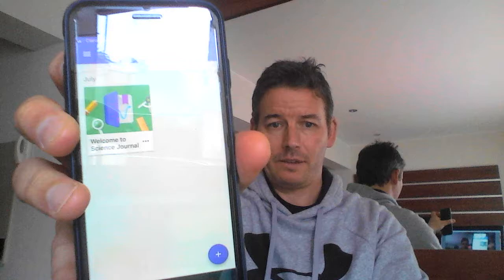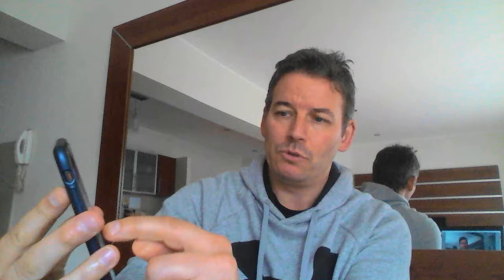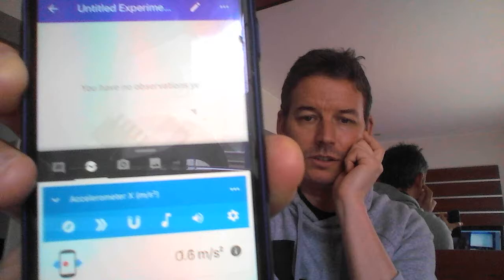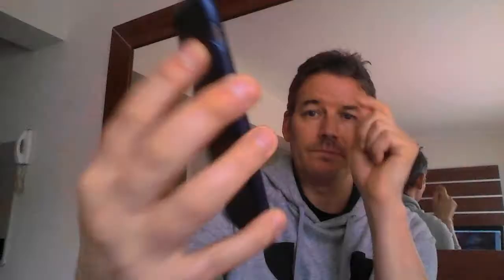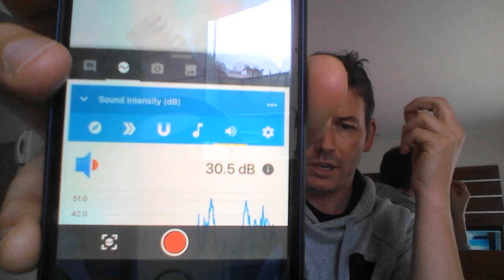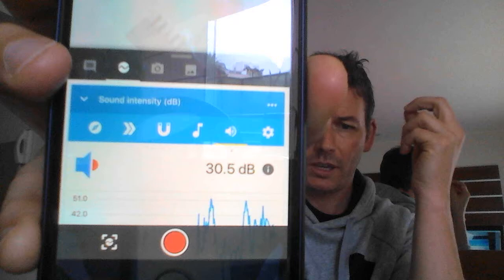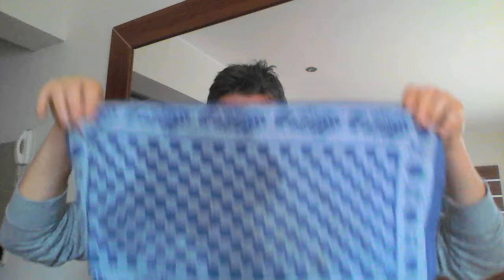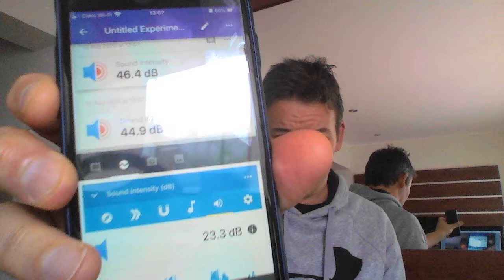Muffling sound experiment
How to plan an experiment to investigate what type of material muffles sound the best.